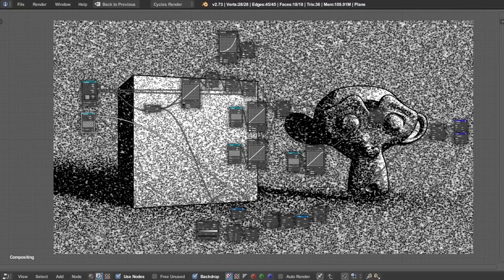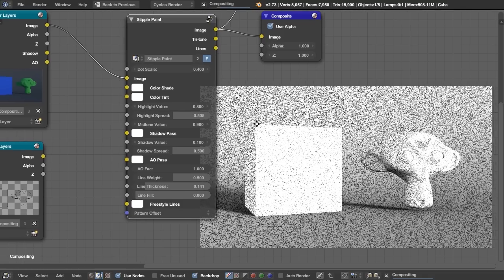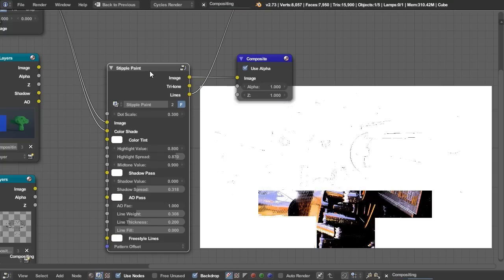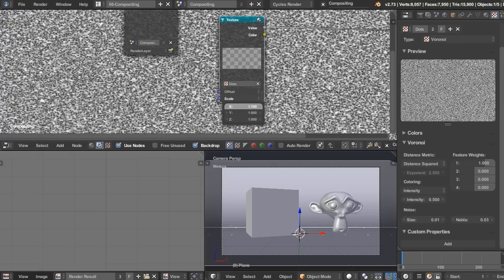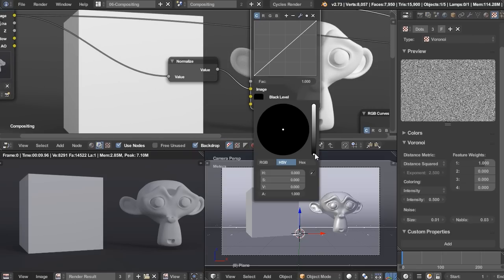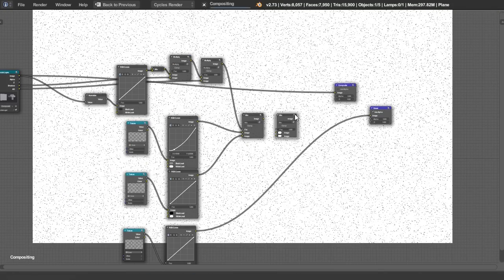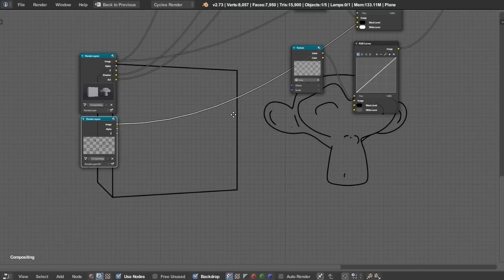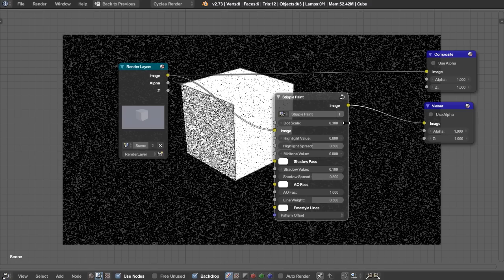Stipple Painting With Blender's Compositor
Learn how to give any image or video a classic comic effect!